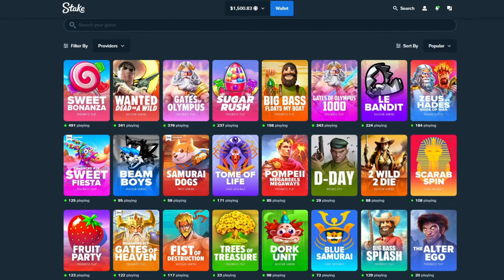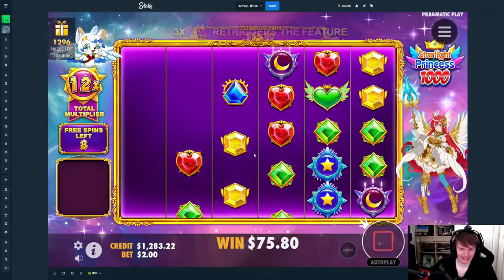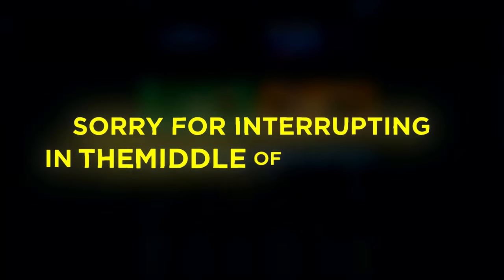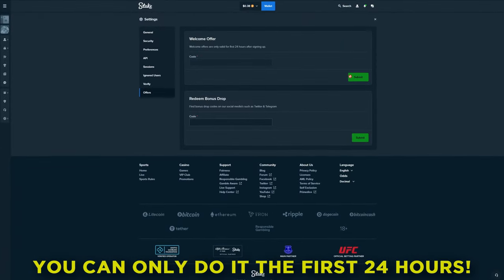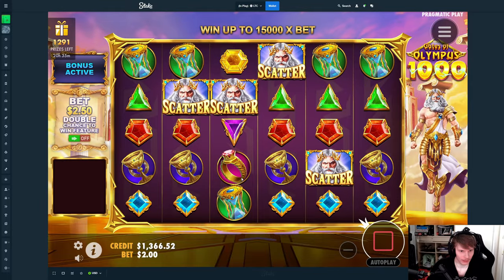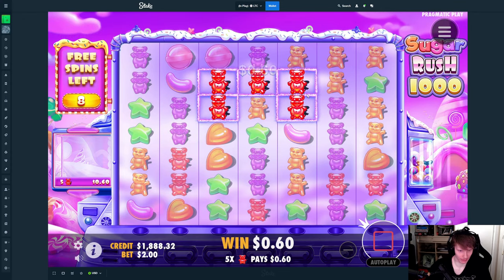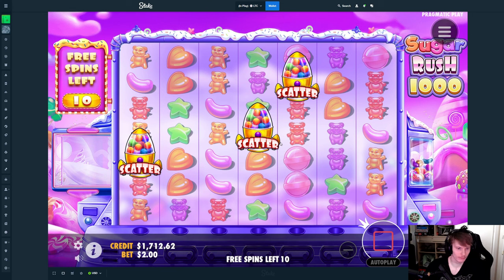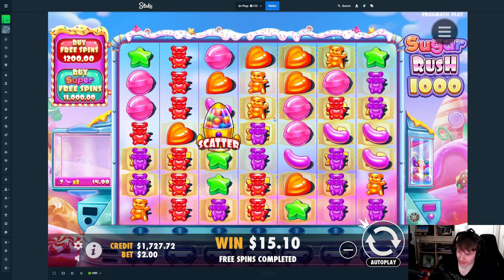BONUS BUYS ON ALL THE 1000 SLOTS! Which is better?